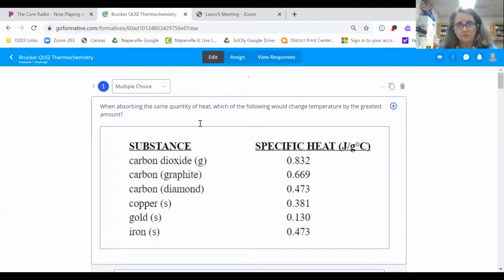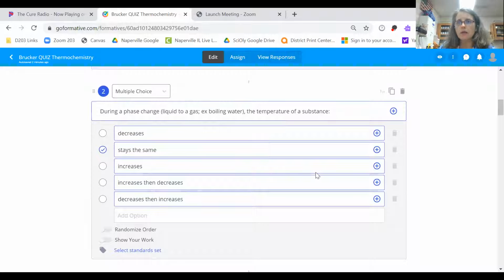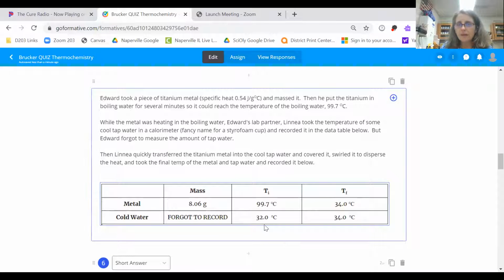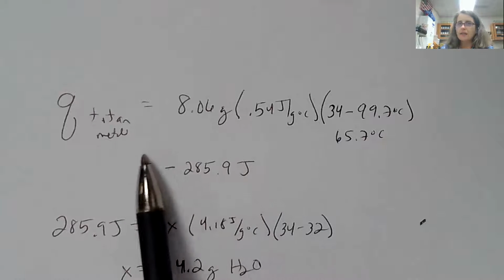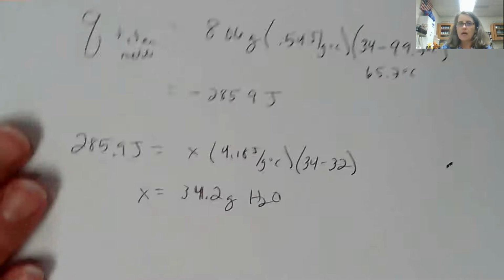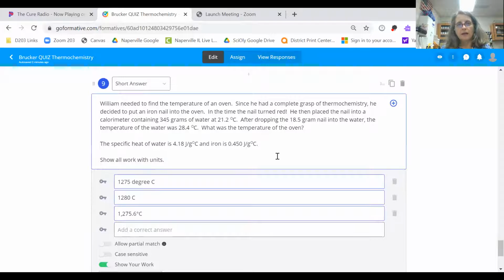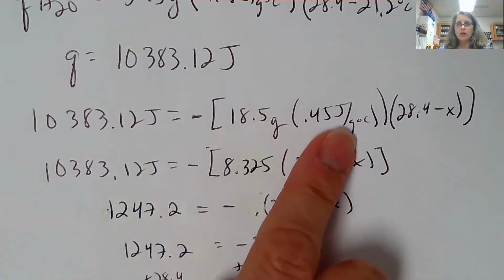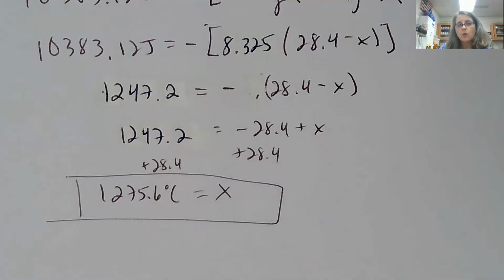Honors Thermo Quiz Answers